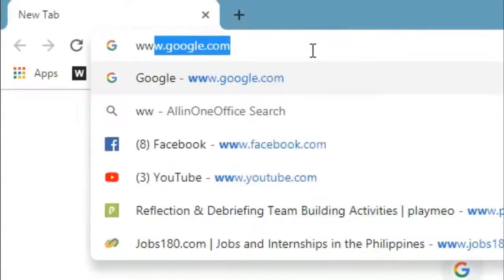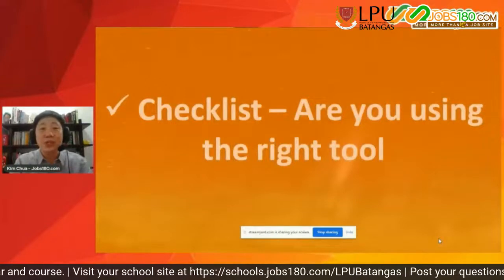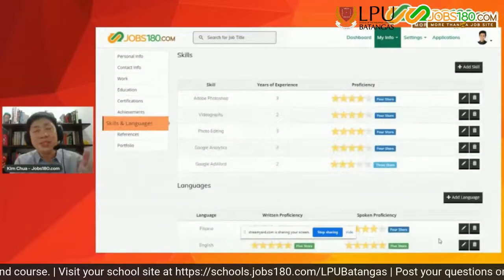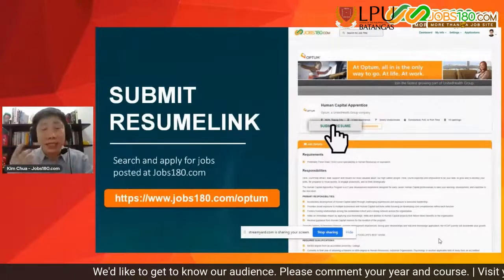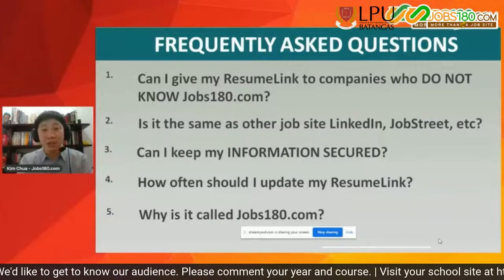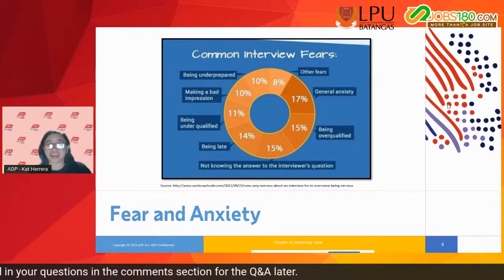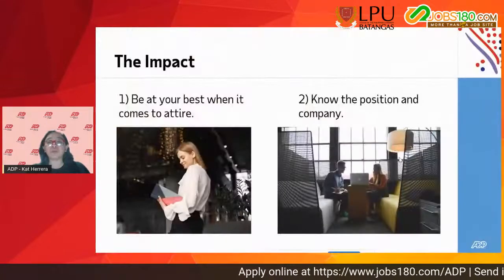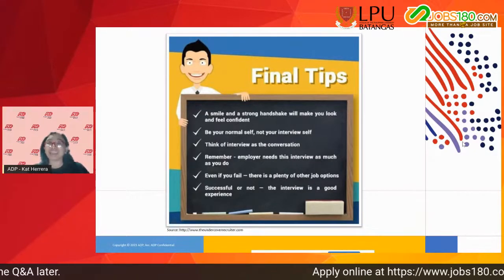Jobs180.com Marketing Me Live at LPU Batangas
Marketing Me Live at Lyceum of the Philippines University Batangas
Criminology & Education

Online Applications by Kim Chua of Jobs180.com
Tips to Ace your Job Interview by Ms. Kat Herrera of ADP Phils.
Industry Expectations Panel Discussion with:
Ms. Babs Simbulan of Phinma Education System
Ms. Josie Silva of Colegio San Agustin-Makati City
PEMS Manuela Cueto of Batangas PNP Provincial Office
Mr. Raymund Caesar Soberano of Inquirer Group of Companies
Fr. Bernard Collera of Divine Word College Legazpi
Mr. Ricky Rosales of RMN-DZXL 558 Manila